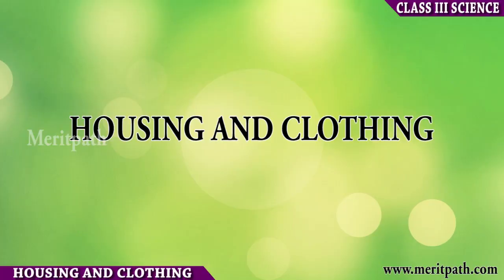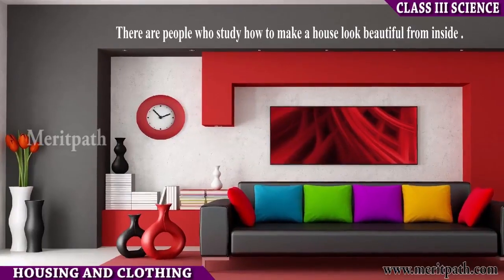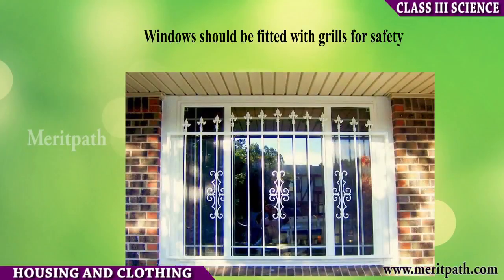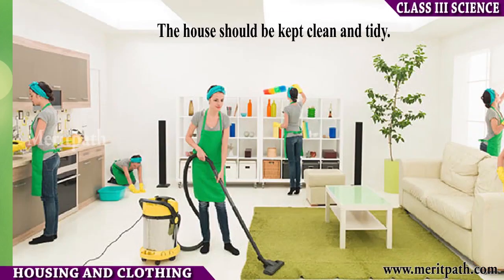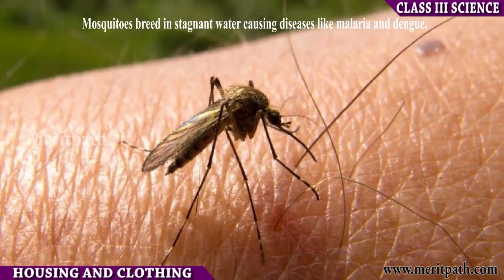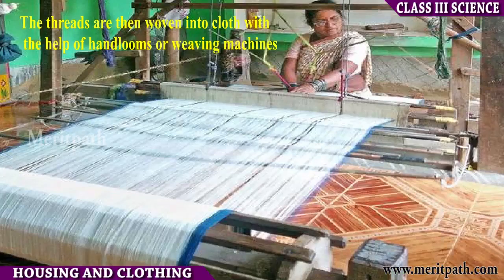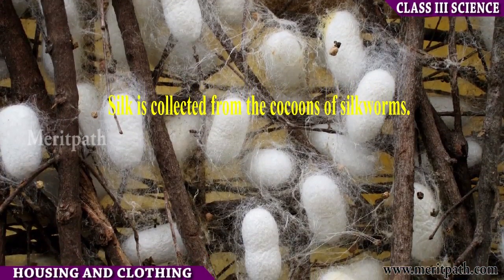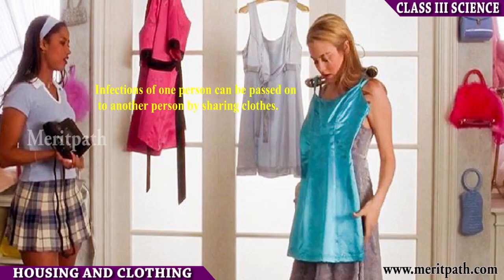class III Science Housing and Clothing